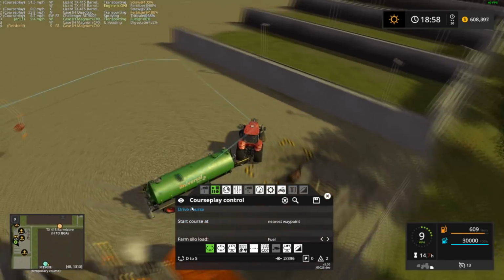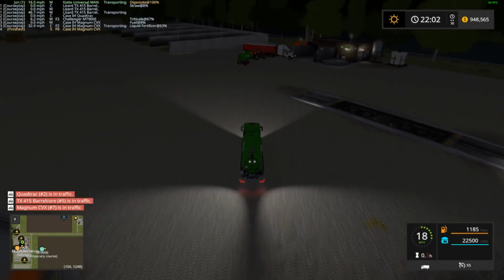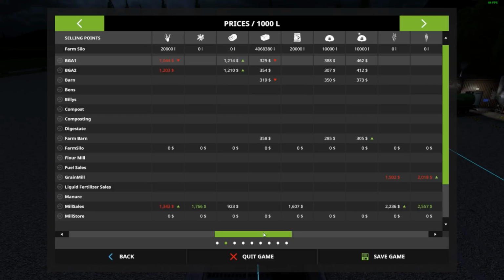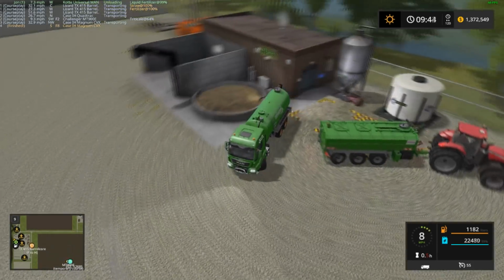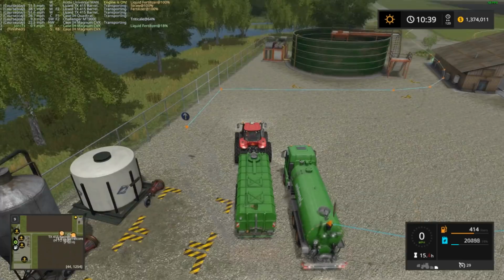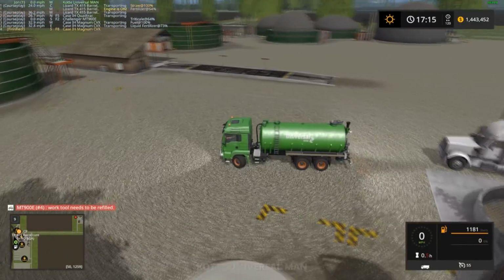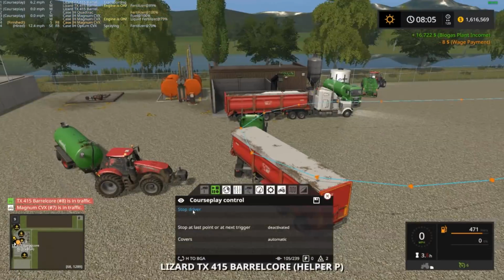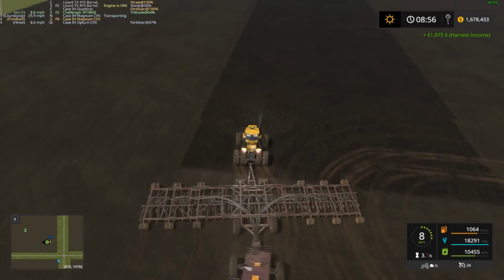Farming Simulator 17 - Plains and Simple by Stevie Episode 19